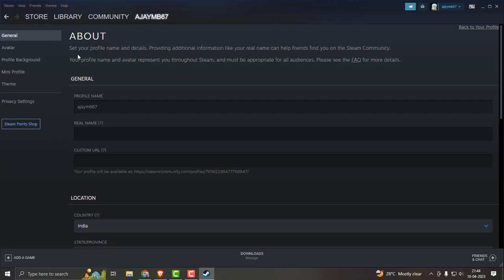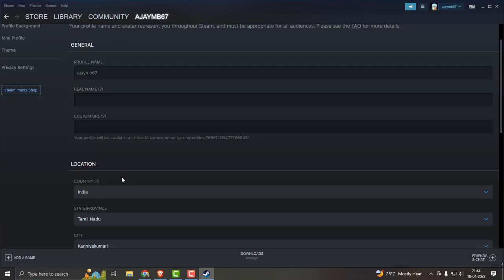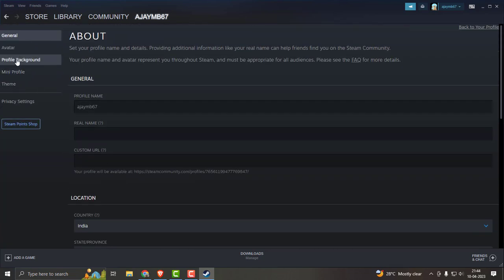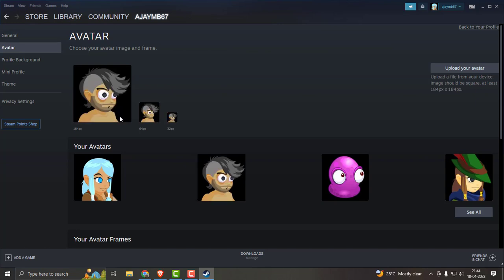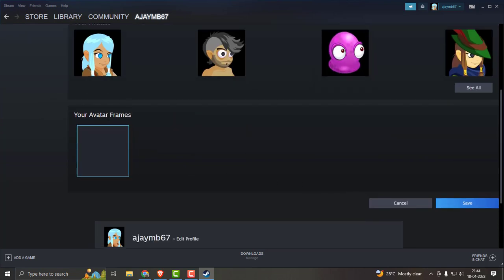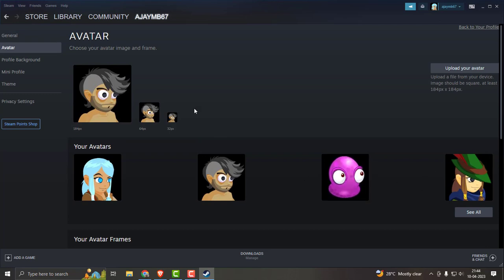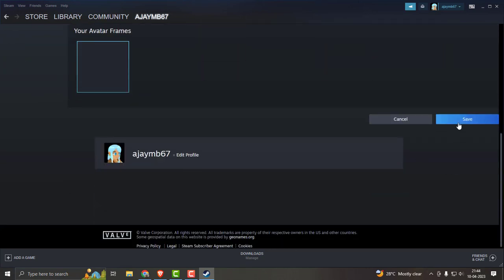How to Change Your Profile Picture on Steam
Issues addressed in this tutorial:
change profile picture steam
how to change your steam profile picture
change profile picture on steam app
how to change profile picture on steam app
how do i change my profile picture on steam
how to change your profile picture in steam
why won't my steam profile picture change